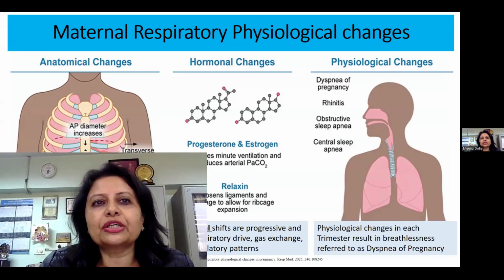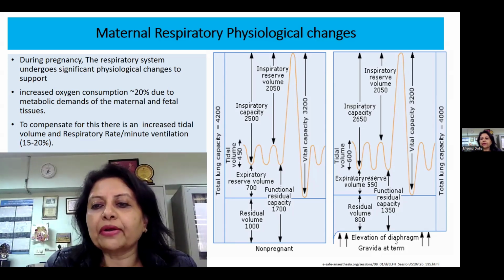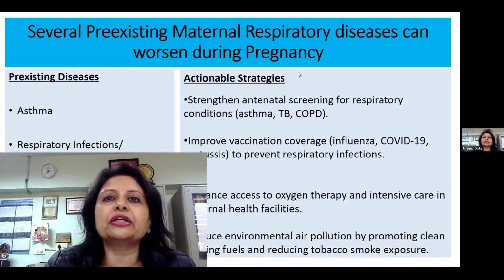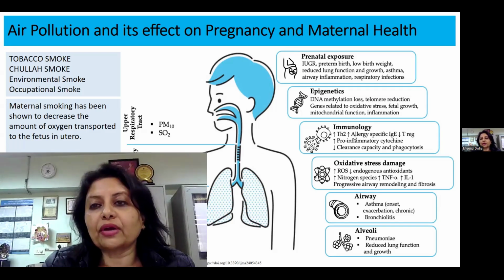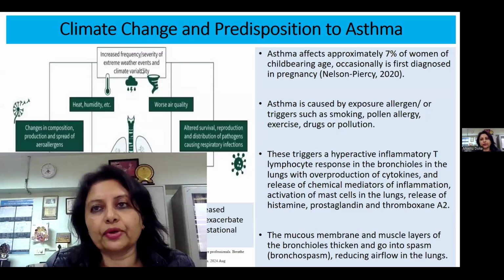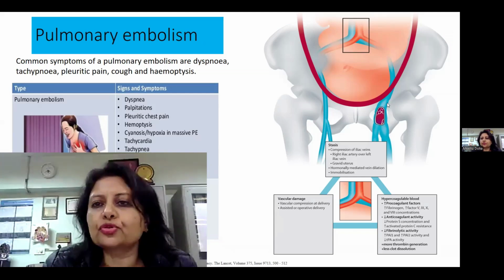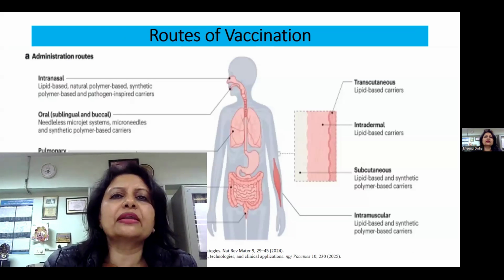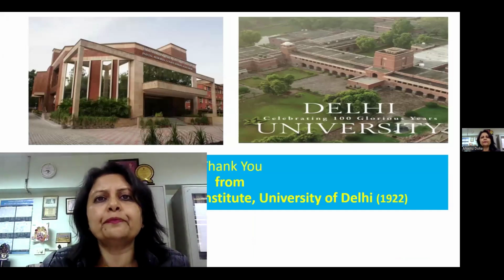Impact of respiratory conditions on maternal health by Dr Ritu Kulshrestha, VPCI, DU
The talk is part of online workshop on "Maternal Health & Innovation: Advances in Research and Technology" organized by Gangwal School of Medical Sciences and Technology with the support of Women's Collective Forum (WCF)